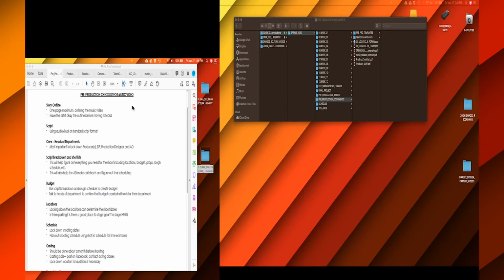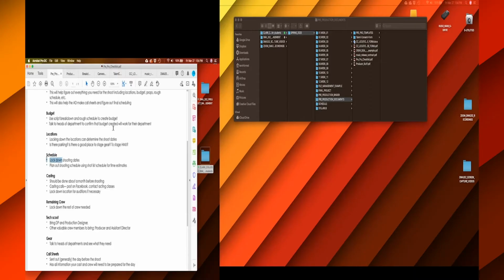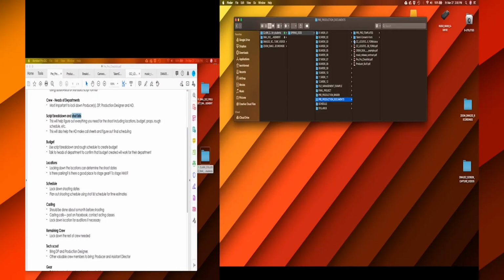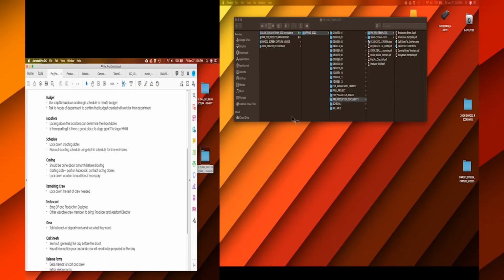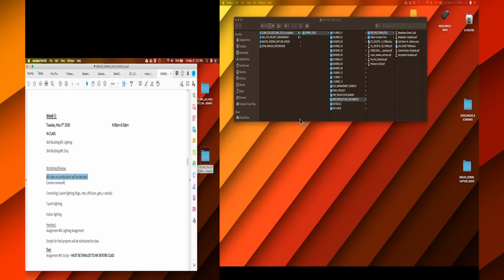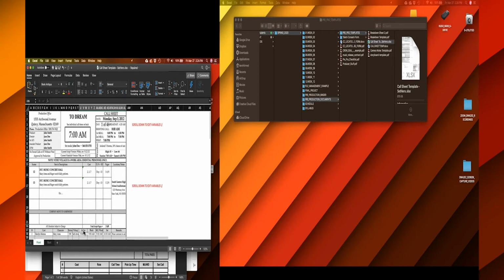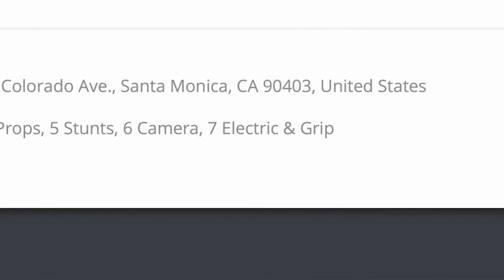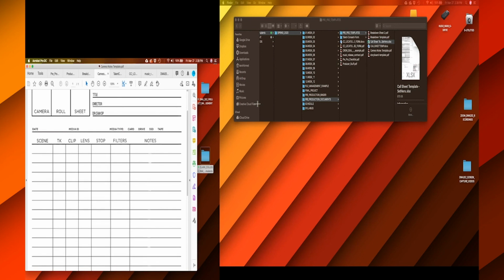WEEK 03 Pre Production Documents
Video lecture on Pre-production documents. Lot's of information!

It's a long one, but it's less time than me giving a lecture in the classroom!!! Lot's of important information in this.

All dates mentioned in recorded lecture are subject to change. It will be essential to check with me with regards to dates and times.